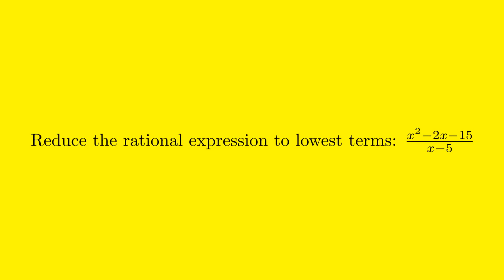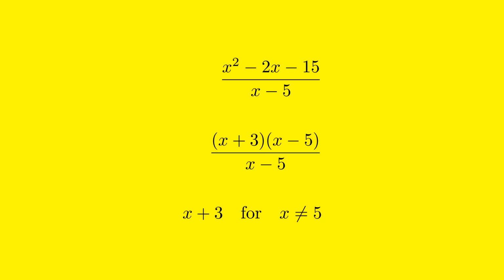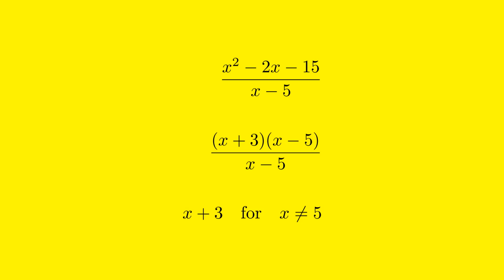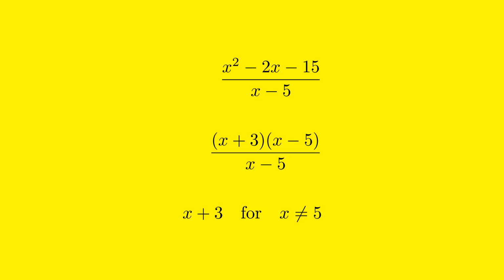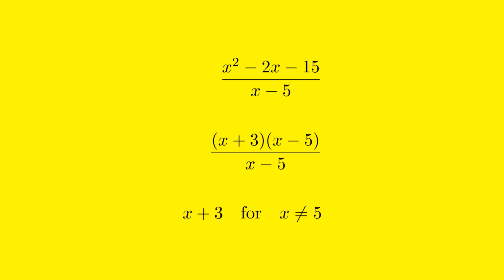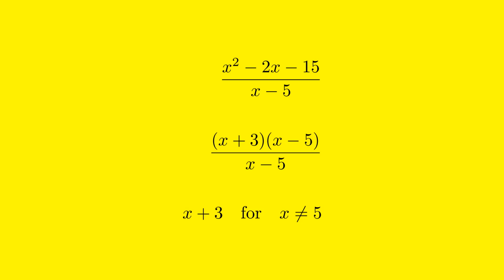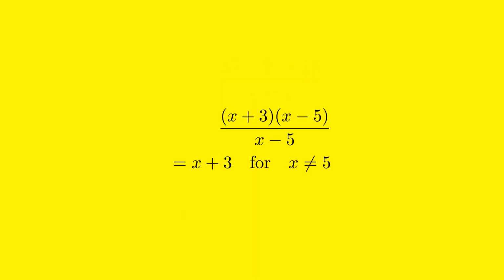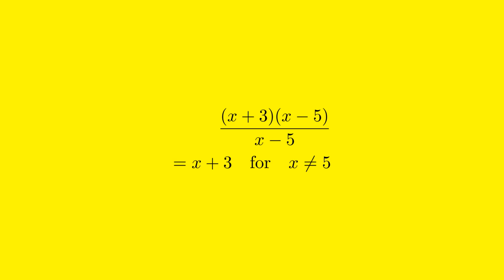How to Reduce Rational Expression (x^2 - 2x - 15) / (x - 5) to Lowest Terms - Step by Step Guide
Learn how to reduce the rational expression (x squared minus 2x minus 15) divided by (x minus 5) to its lowest terms in this step-by-step instructional video. Follow along as we factor the quadratic expression and simplify it to x plus 3, with the condition that x is not equal to 5.